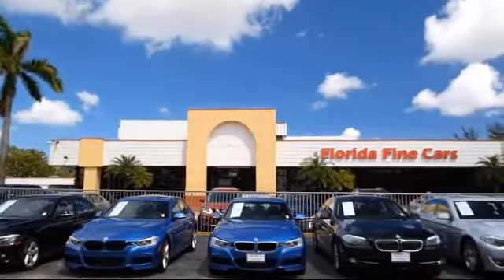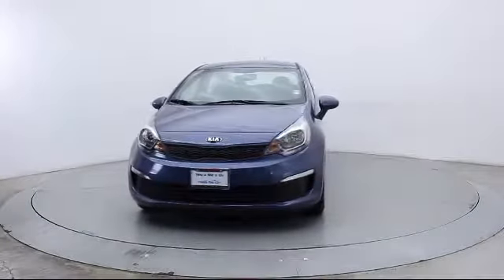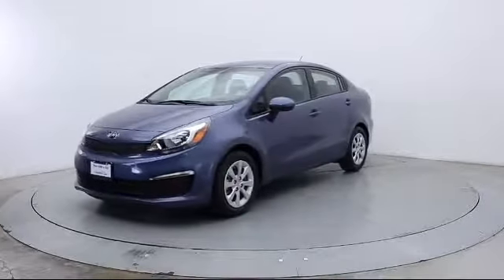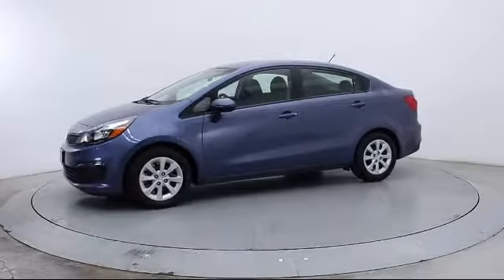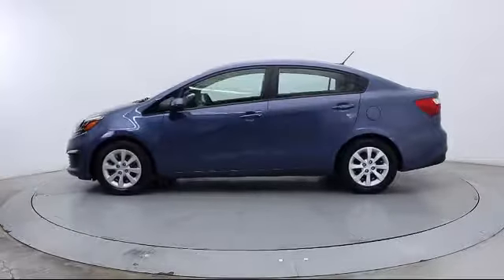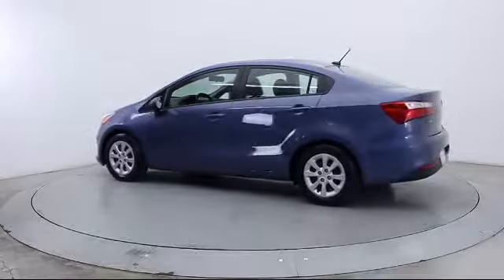2016 Kia Rio Sedan LX Miami Fort Lauderdale Hollywood West Palm Beach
2016 Kia Rio Sedan LX Stock Number: 83532 Vin:KNADM4A30G6541253.